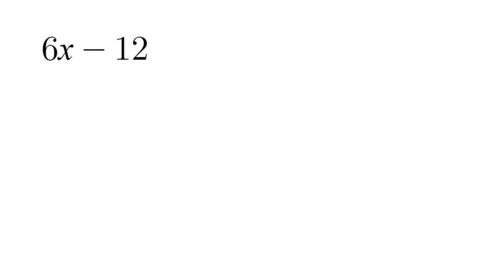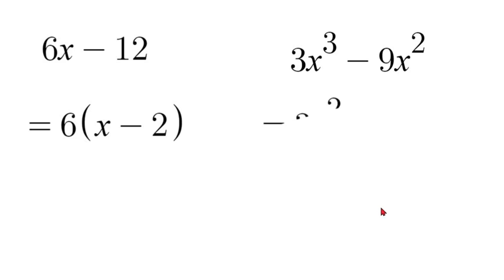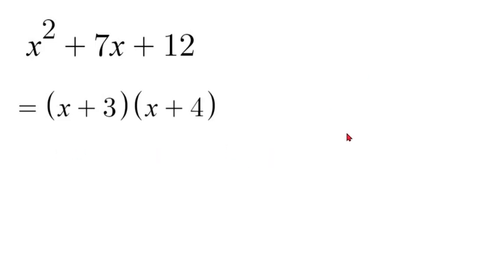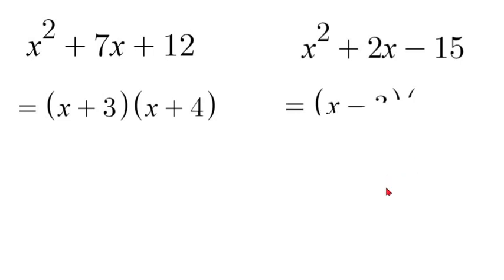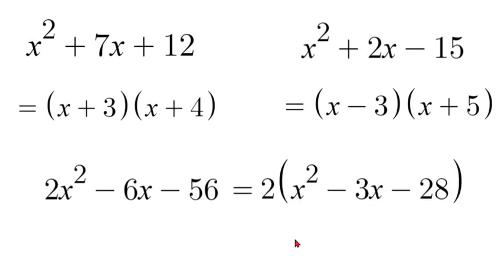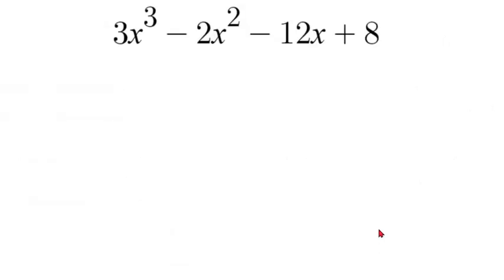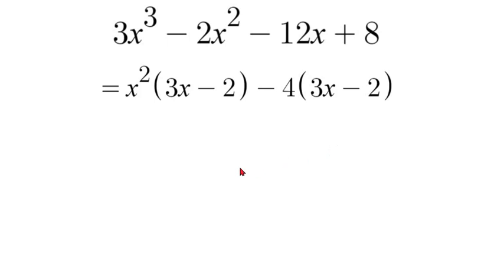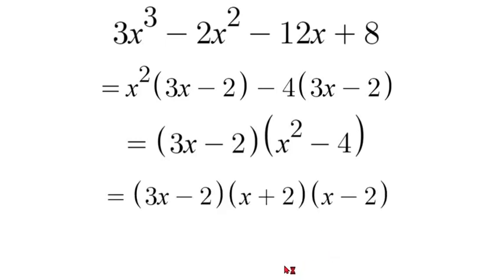How To Factor Polynomials | The Simple & Easy Way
In this video we learn how to factor polynomials!